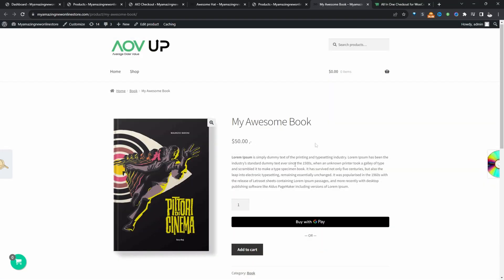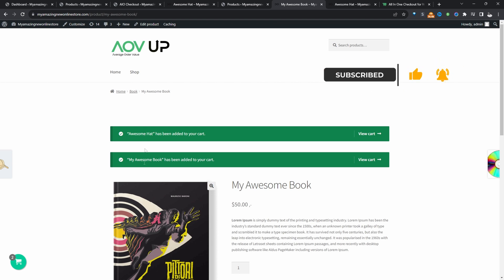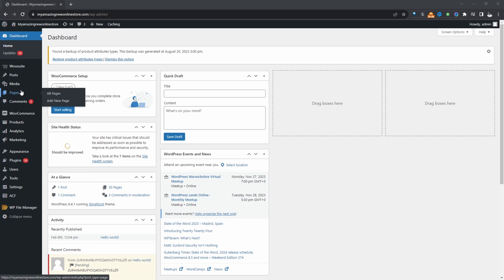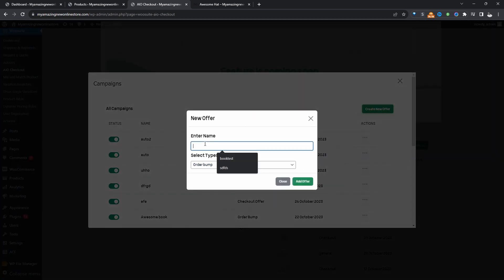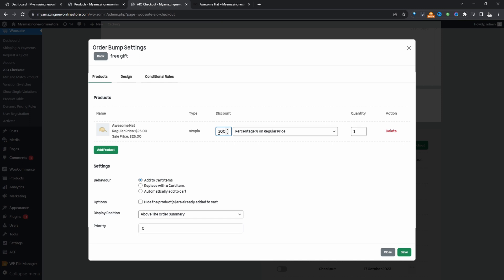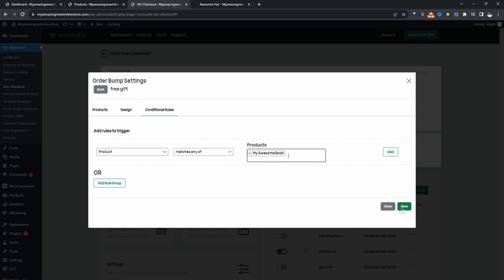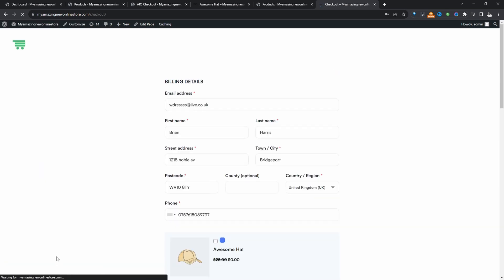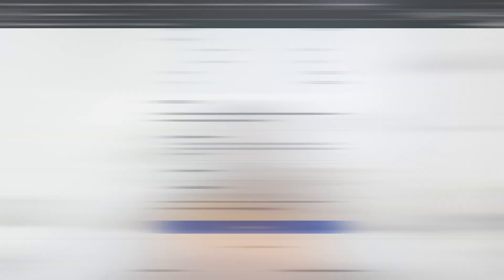WooCommerce Free Gifts with Purchase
00:00 Intro
00:06 Overview
00:56 Download AovUp Checkout
01:16 Crerate Free Product
01:37 Create a rule to apply free gift
03:58 Outro

08:01 Outro